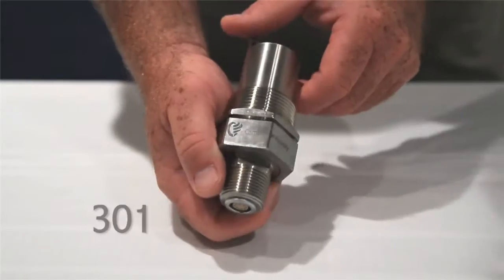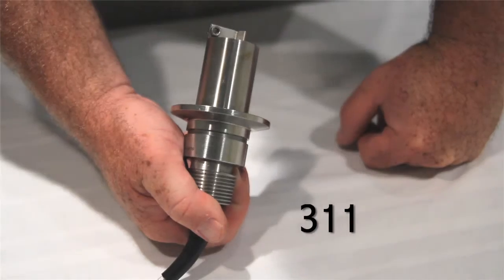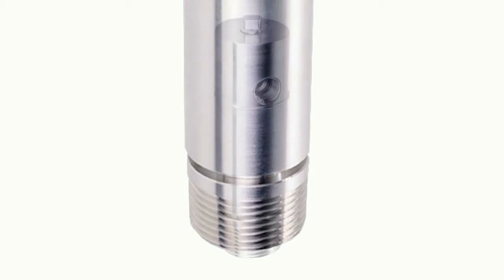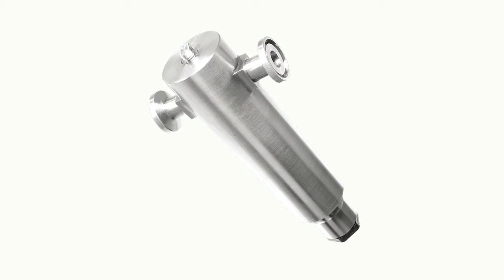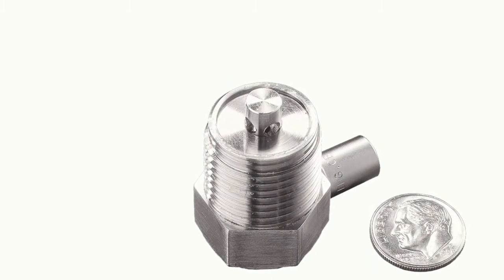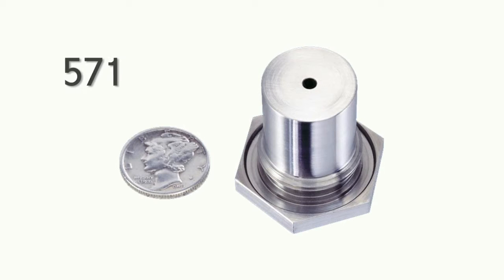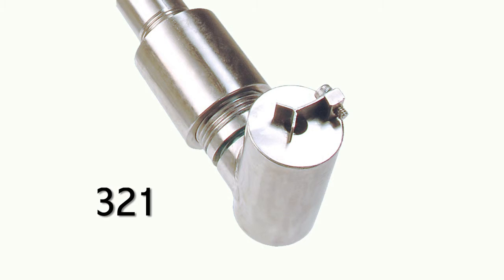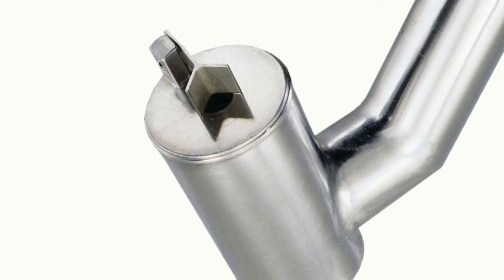VISCOpro: In Line and In Tank Process Viscometers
An overview of the possible sensor types and it's typical applications